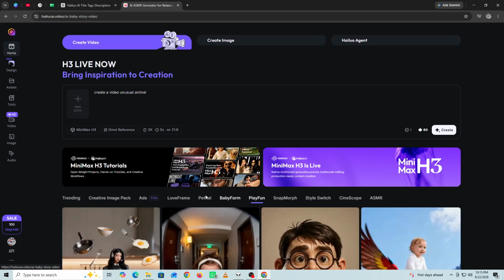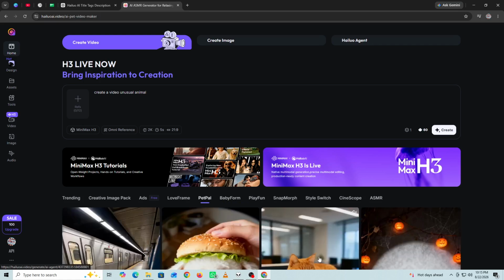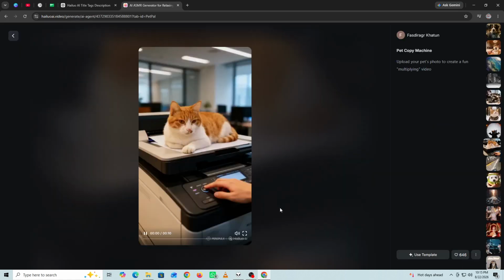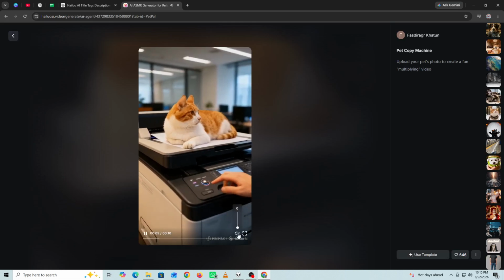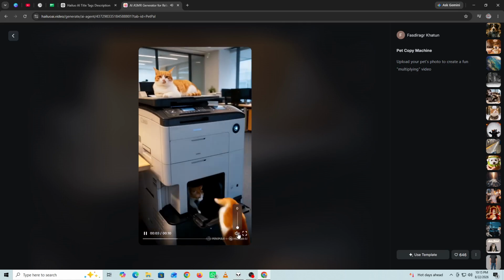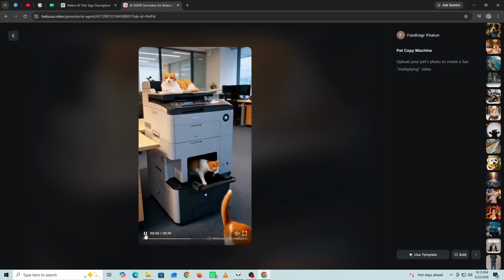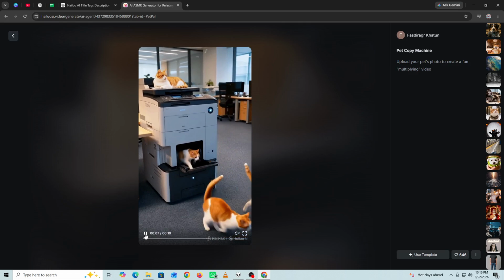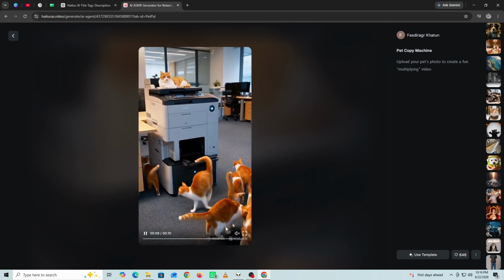How to Create Viral AI Videos With Hailuo AI Full Guide 2026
Learn how to create engaging AI videos with Hailuo AI in this complete 2026 guide. Discover how to develop attention-grabbing ideas, write strong prompts, create compelling scenes, and optimize AI-generated videos for short-form social media content. Use these techniques to improve your chances of creating content people want to watch and share.